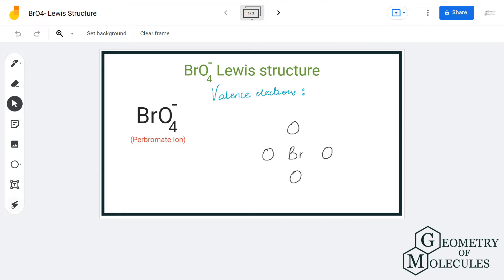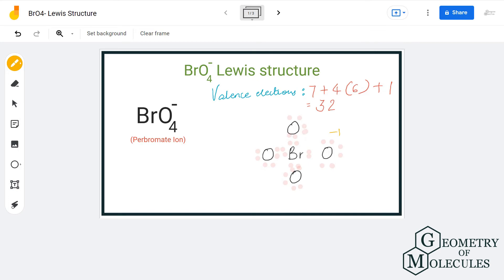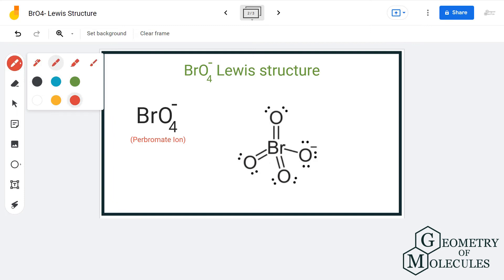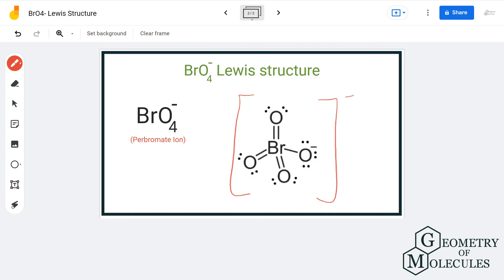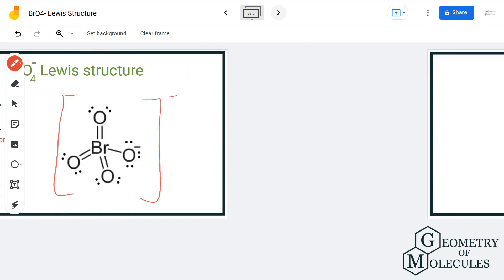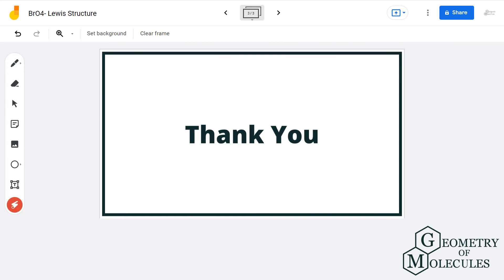BrO4- Lewis Structure (Perbromate Ion)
Hey there, were you searching for a video that can help you determine the BrO4- Lewis Structure? If yes, then you are at the right place! In today’s video, we will share our step-by-step method to determine the Lewis structure of the Perbromate ion.

As it accepts an additional electron, it acquires a negative charge. Watch this video to find out the Lewis structure of this ion.